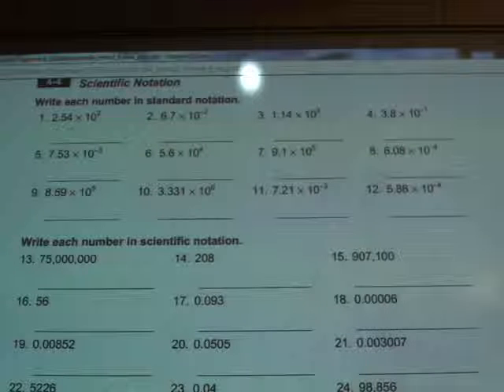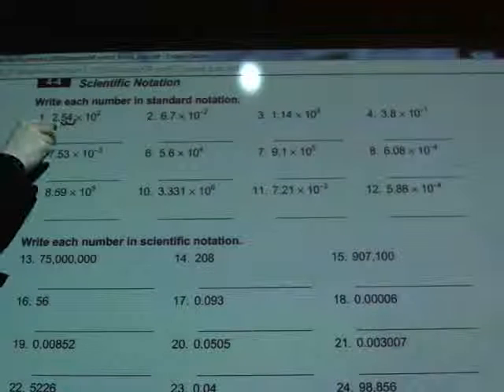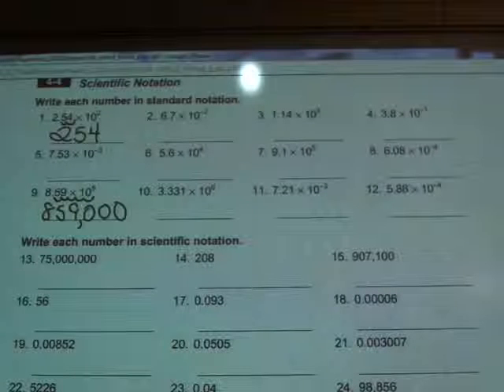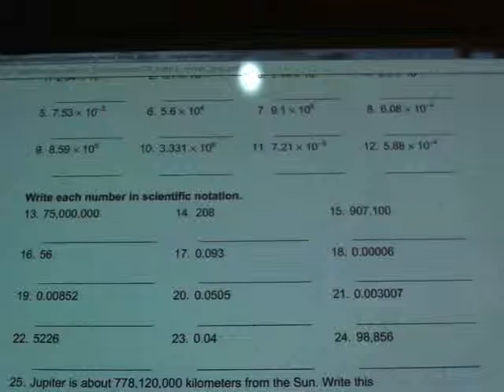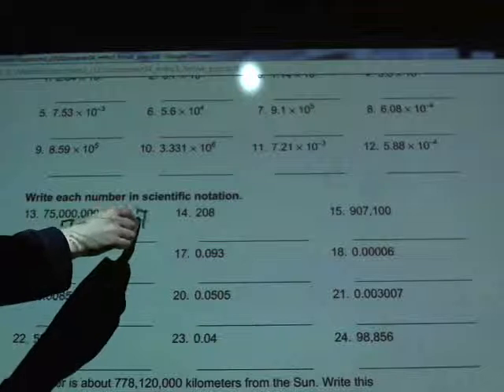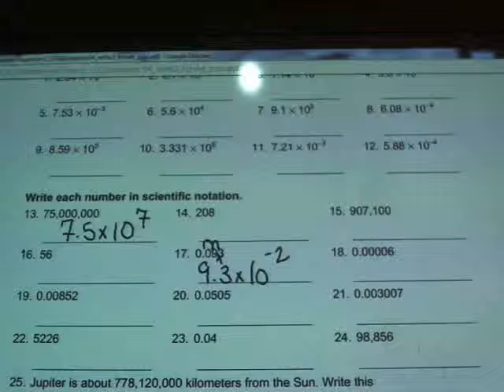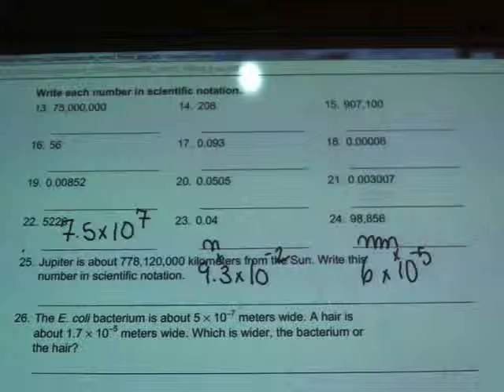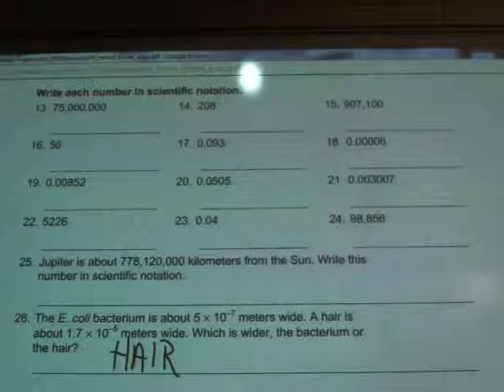Homework Helper - Grade 8 - Chapter 4 Section 4